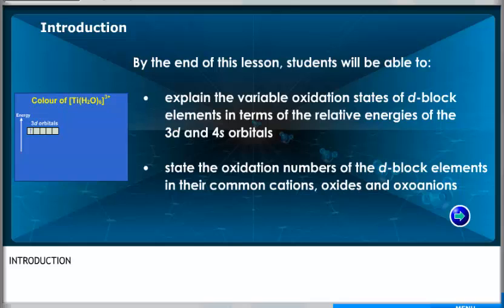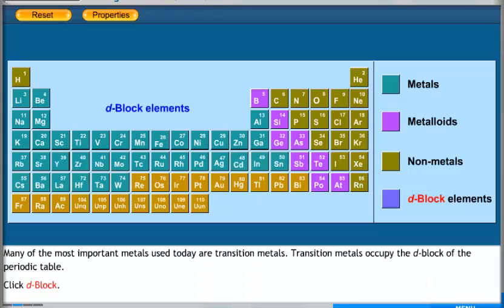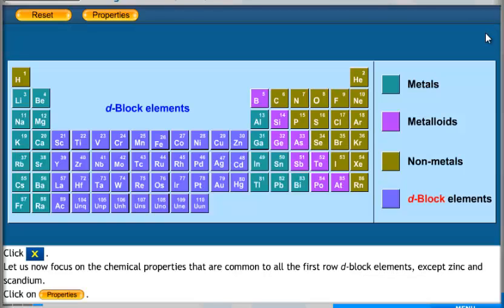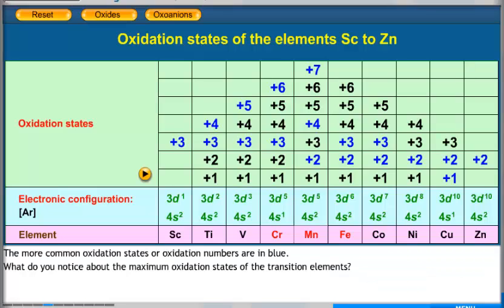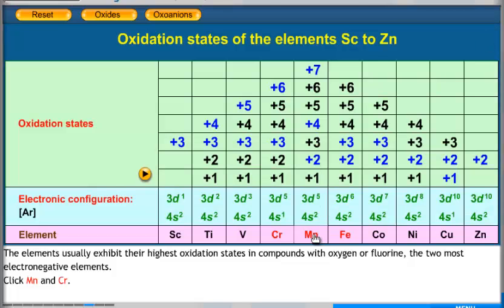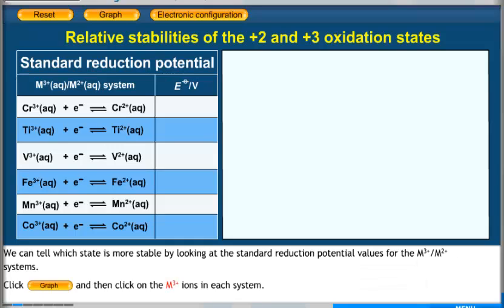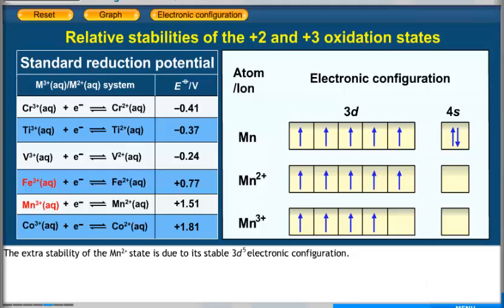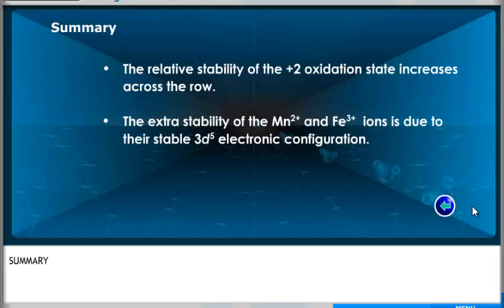TRANSITION ELEMENTS 1